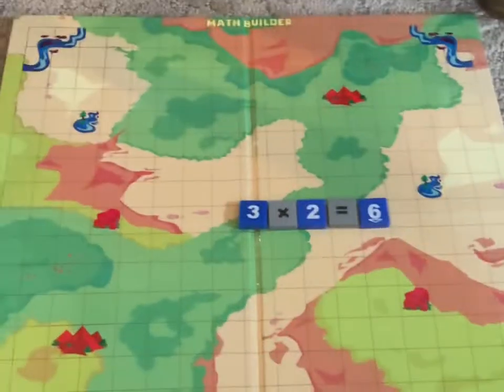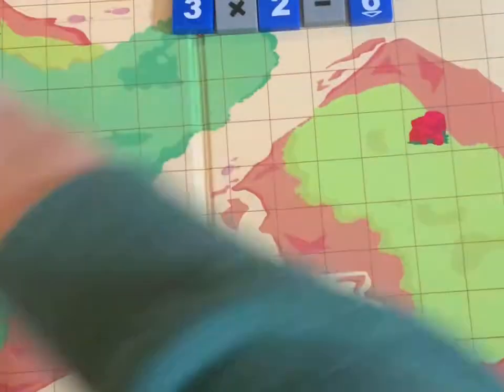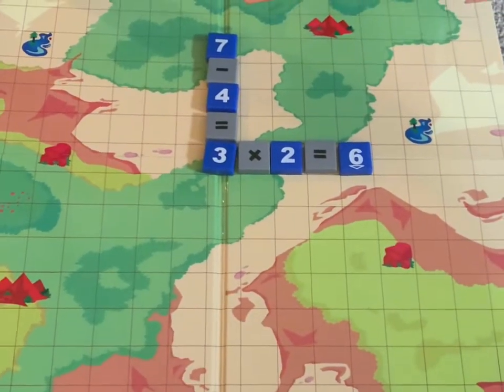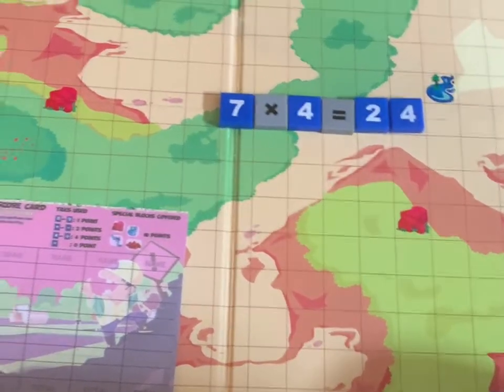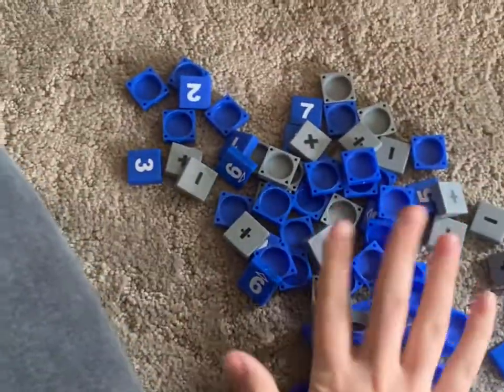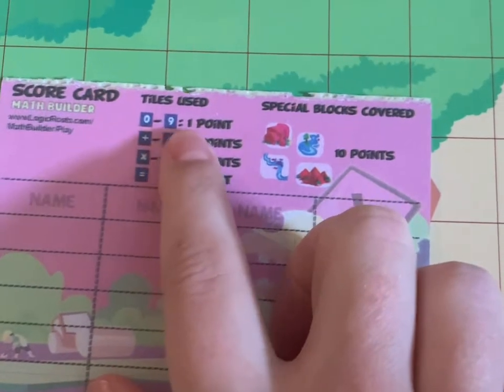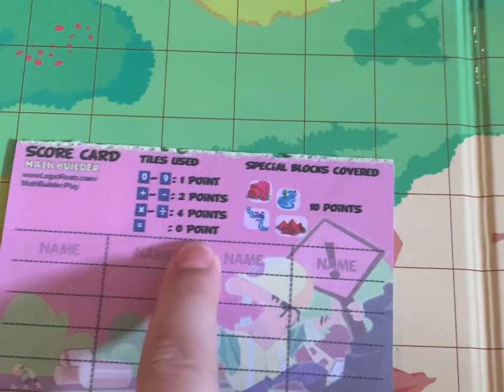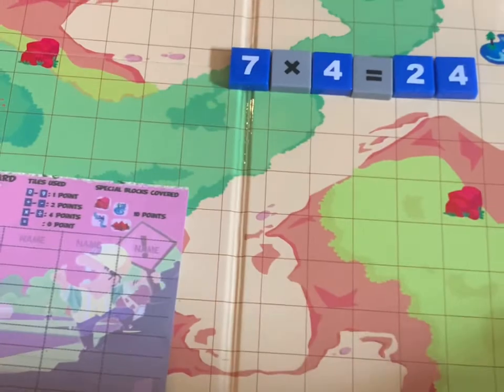Math Builder Game Feb. With Miss Gabby